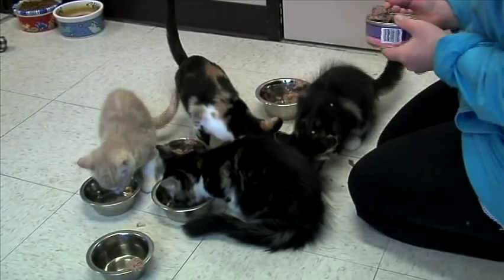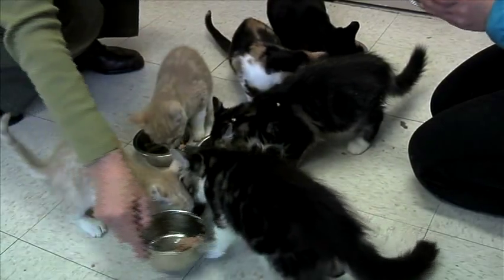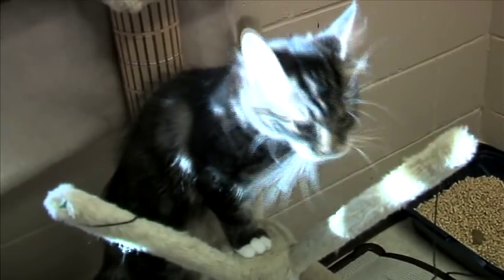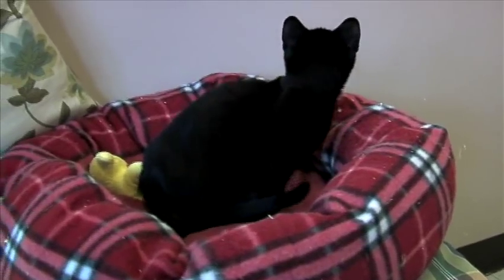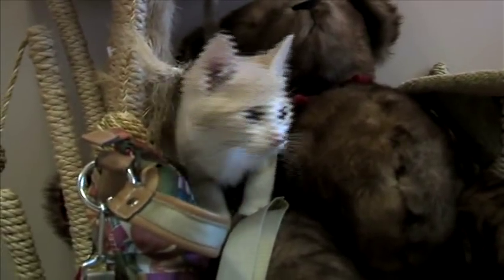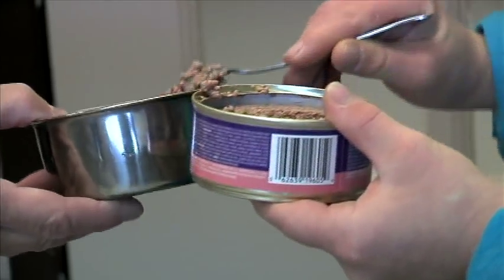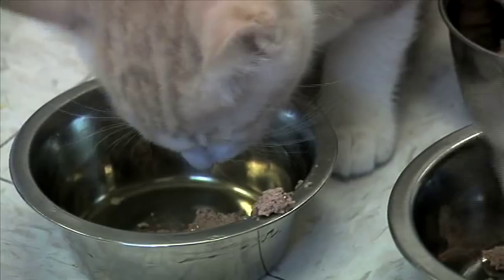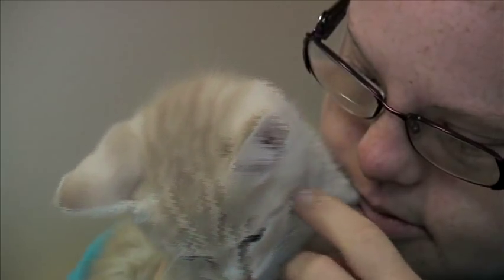Castanet's Pets of the Week: Kittens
Three litters of kittens will be available for adoption in the coming weeks at the Kelowna SPCA. Also meet volunteer Heather Robinson.